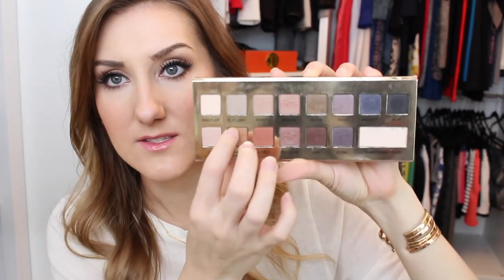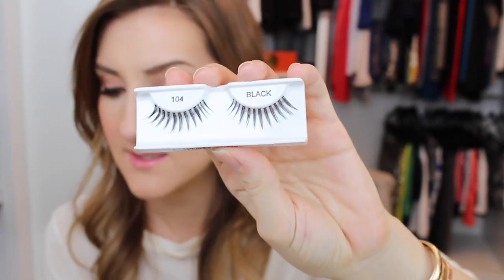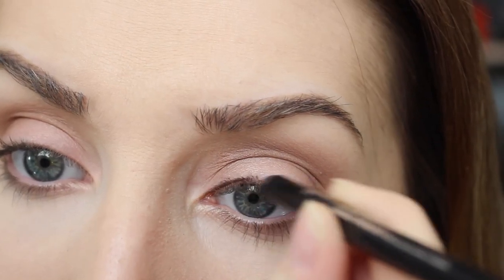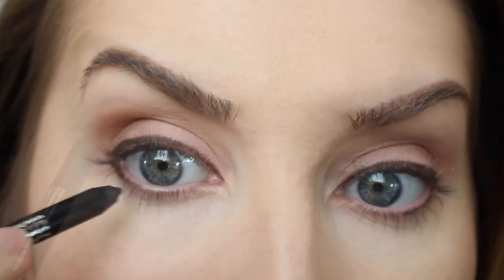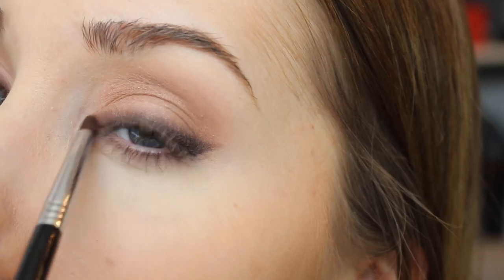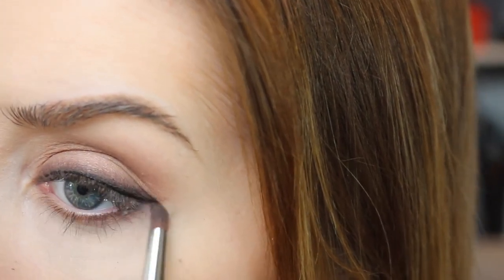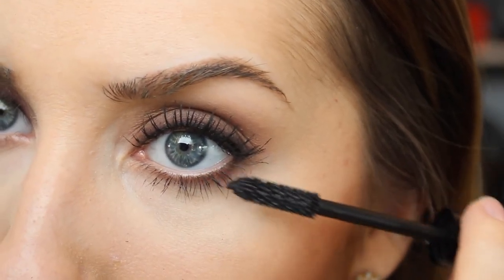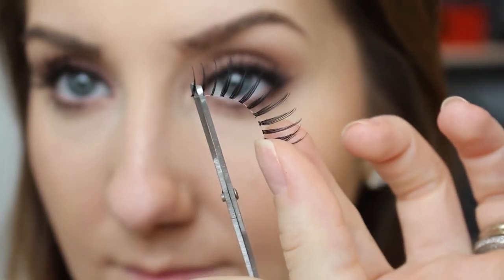TUTORIAL: Making False Lashes Look Natural & Perf.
Ardell #104 lashes & LashGrip Adhesive